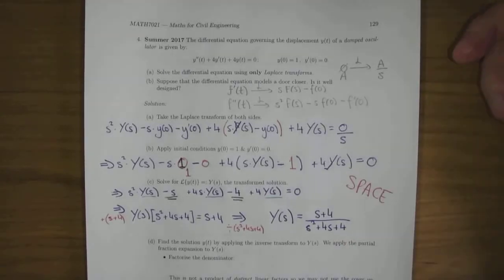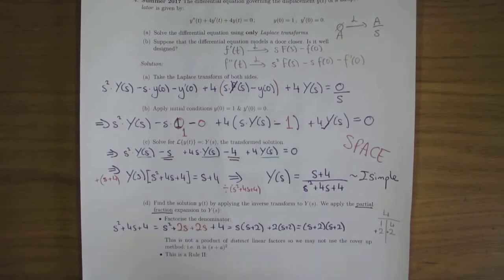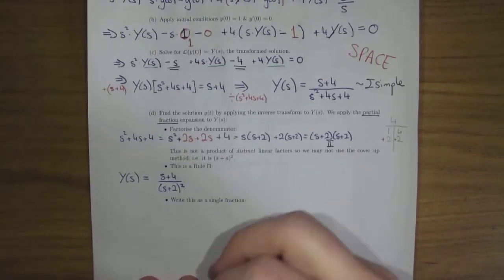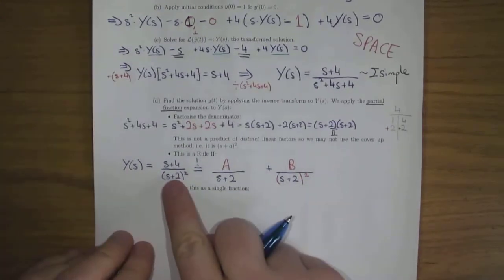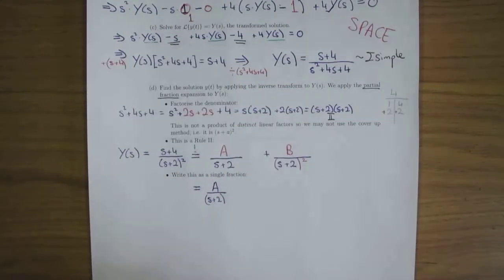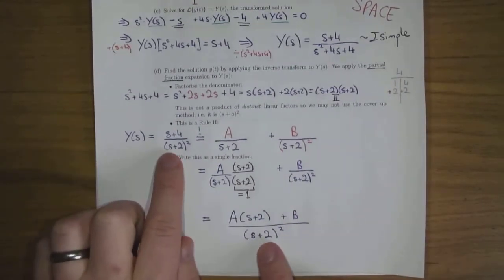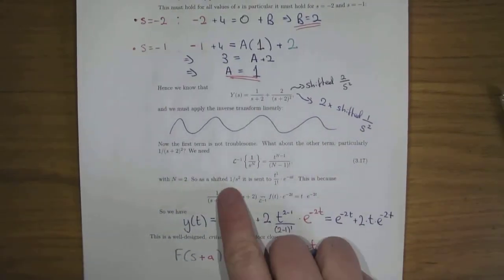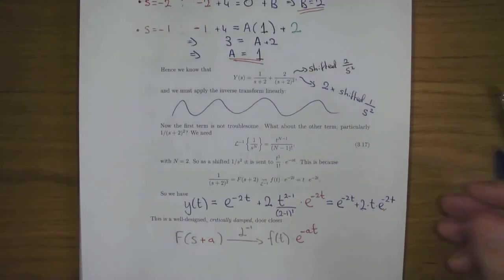Laplace Transform Method Examples III